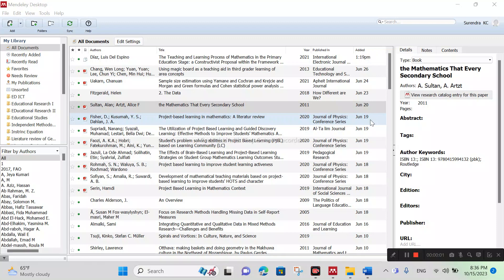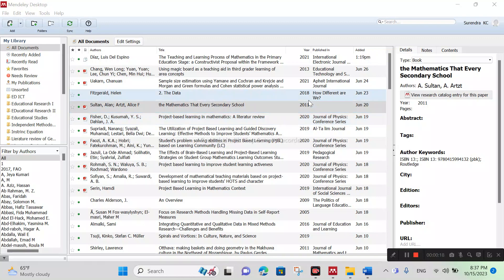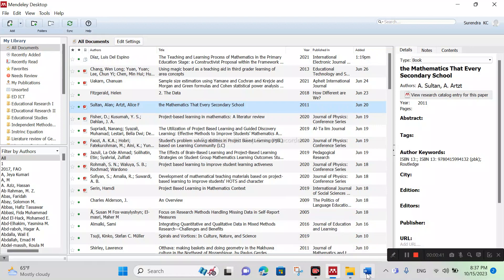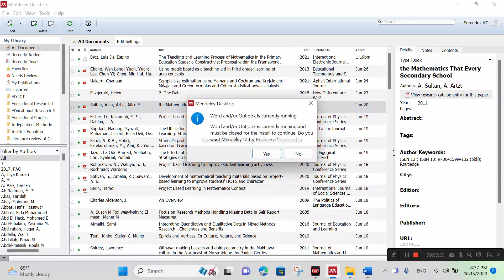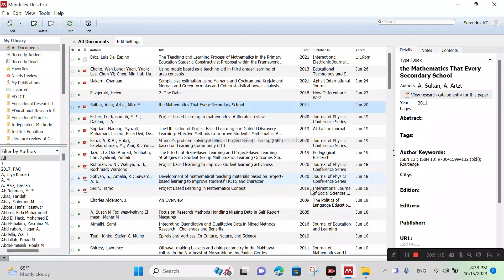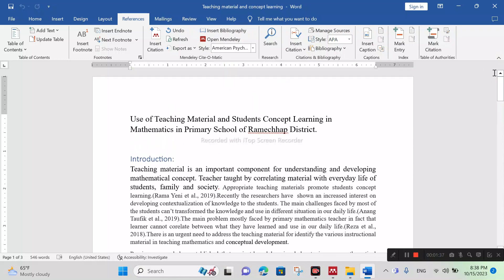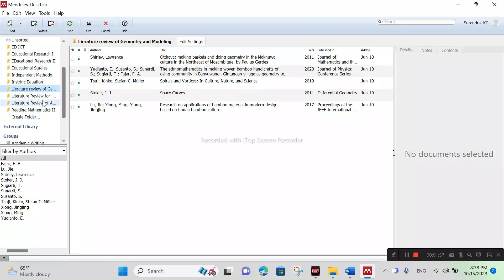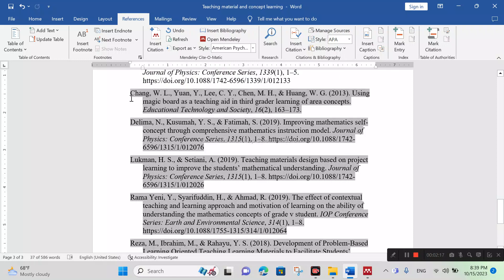How to link MS Word with Mendeley Desktop ?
Learn how to link MS word to Mendeley Desktop ? It  will be support your refrences for research papers and M.Phil, Ph.D. disertation.